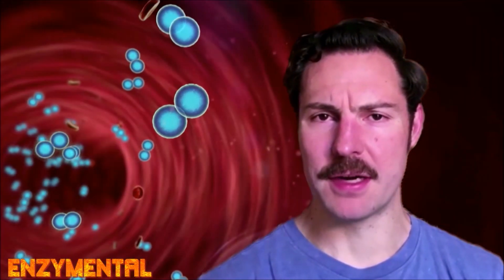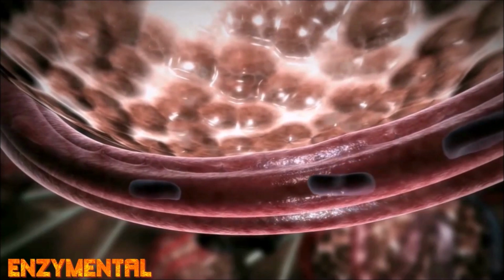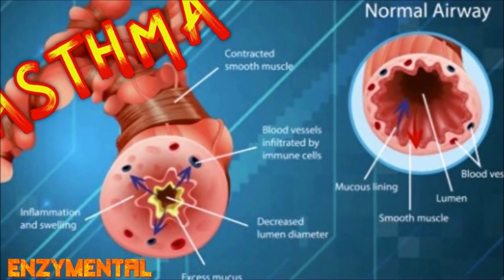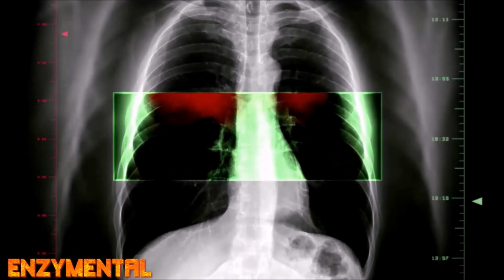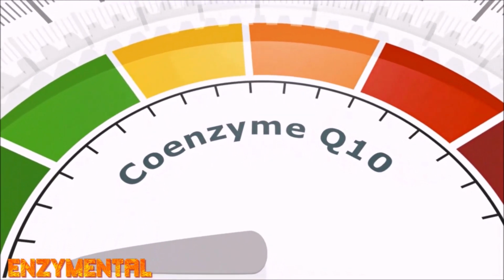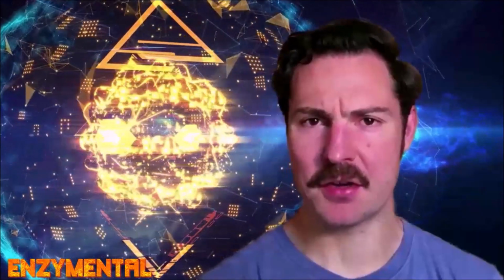Adiponectin and Asthma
Today, I detail how the fat-derived insulin-sensitizing hormone Adiponectin fights the lung and bronchiole inflammation of Asthma, along with some easy ways to support both Adiponectin production and lung function overall.

ENZYMENTAL Episode 246